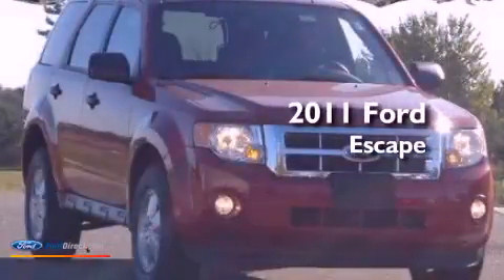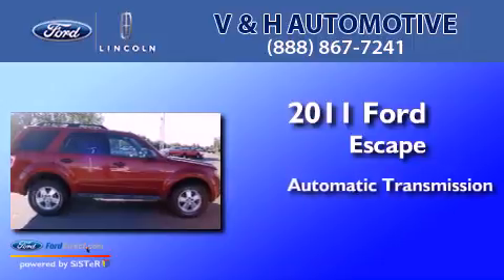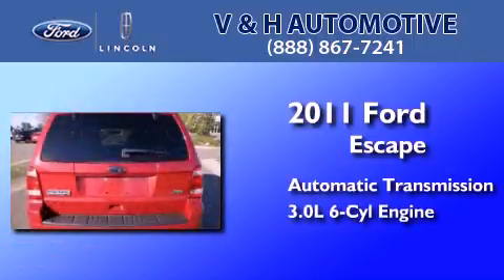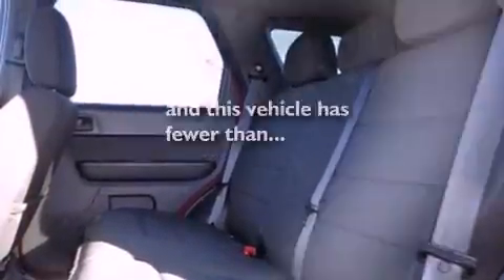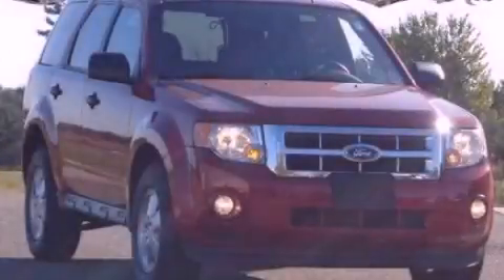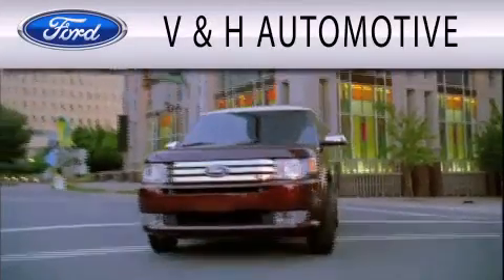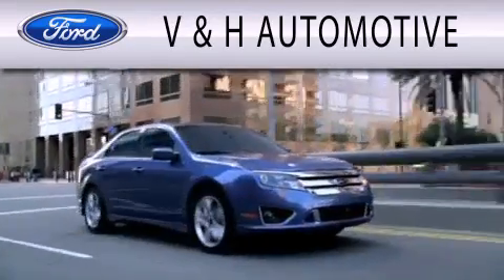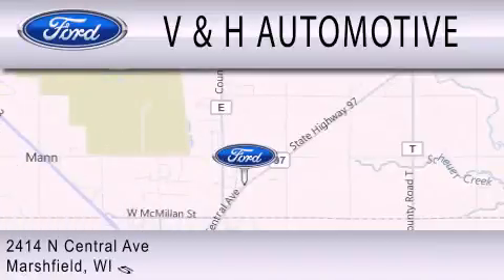2011 Ford Escape Marshfield WI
Year : 2011
 Make : Ford
 Model : Escape
 Engine : 3.0L V6 24V MPFI DOHC FLEXIBLE FUEL
 Trans . : 6-SPEED AUTOMATIC
 Exterior : RED
 Miles : 25,237
 Interior : CHARCOAL BLACK
 Stock : 84206

 2414 N. Central Avenue